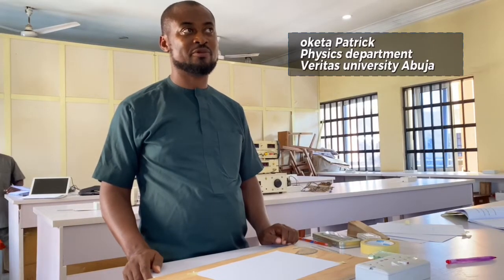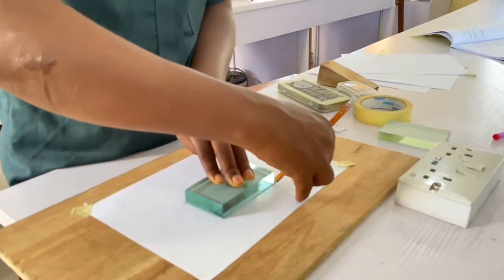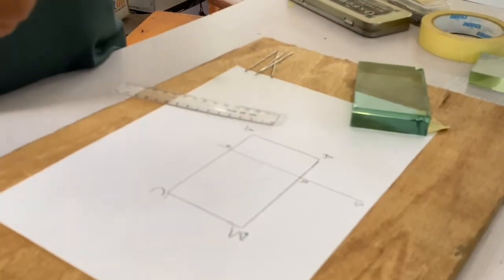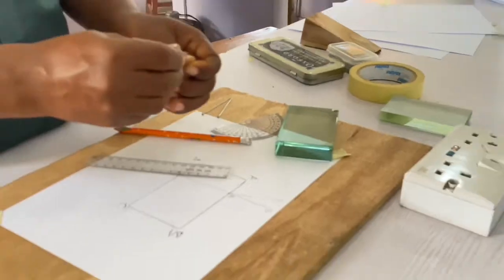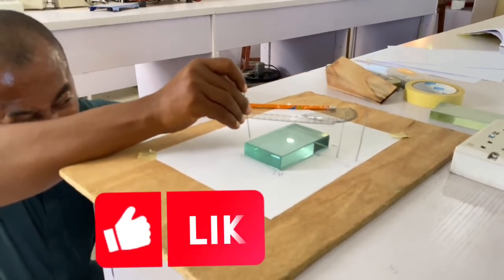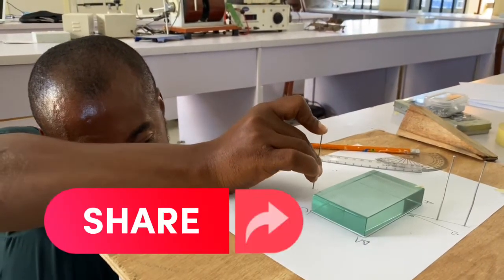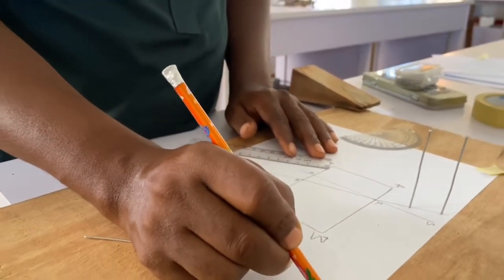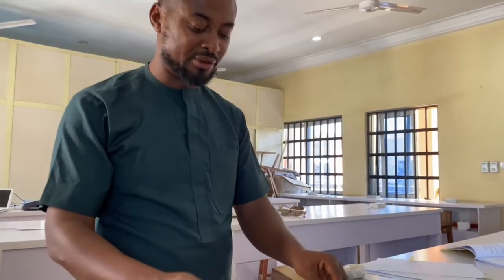REFRACTION AT A PLANE SURFACE 1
DETERMINATION OF REFRACTIVE INDEX OF A RECTANGULAR GLASS PRISM